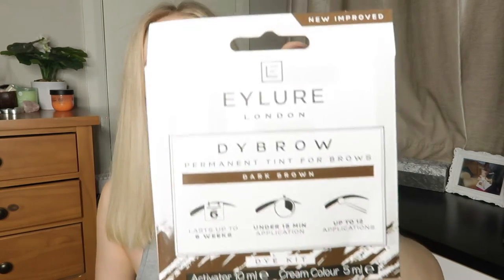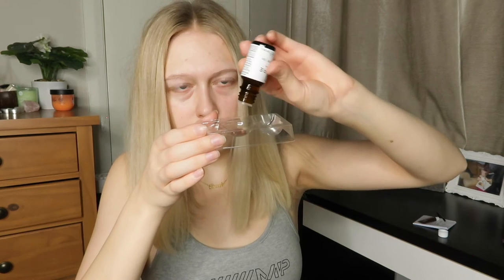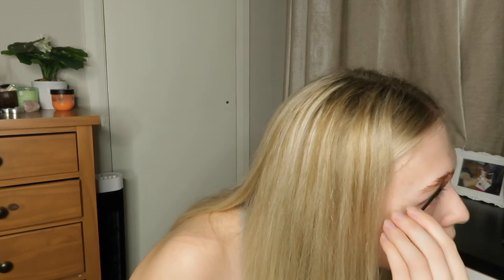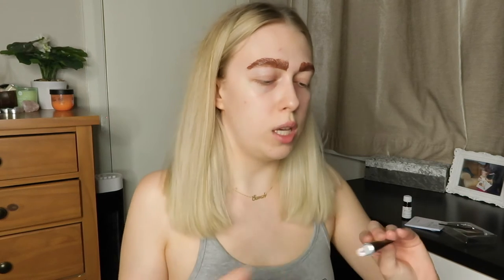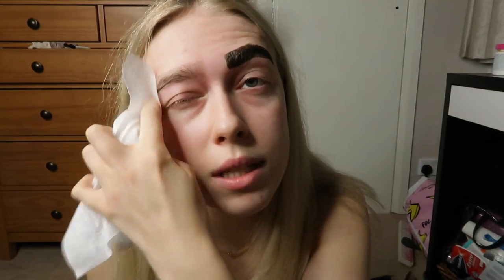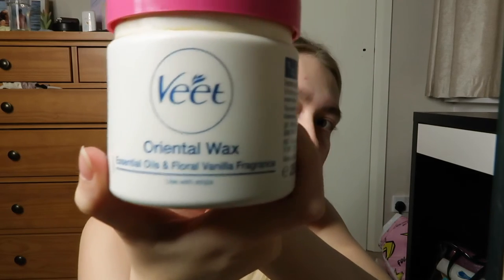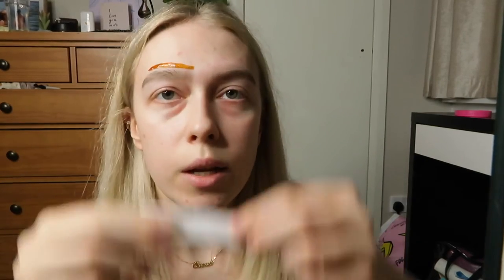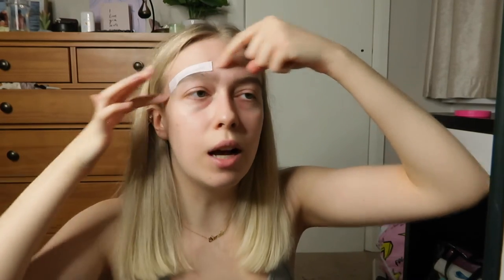HOW I WAX AND TINT MY OWN EYEBROWS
This is how I wax and tint my own eyebrows at home I hope you enjoy the video 🌸

Wax strips